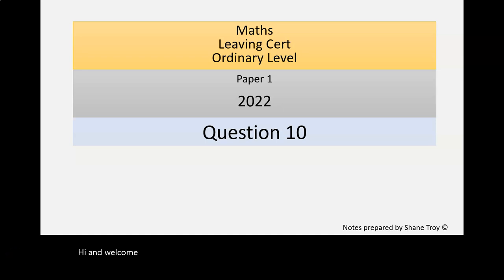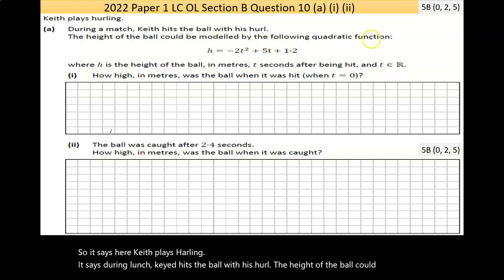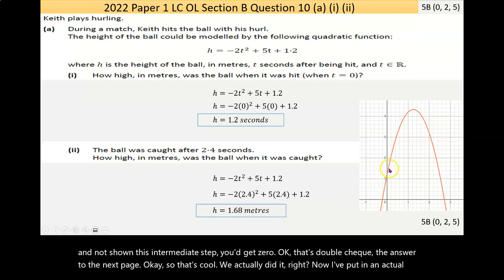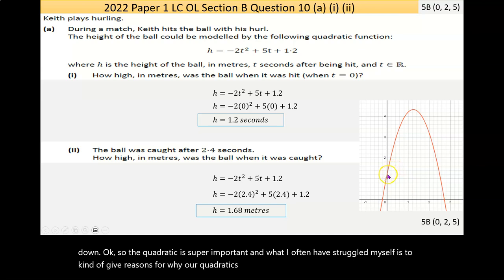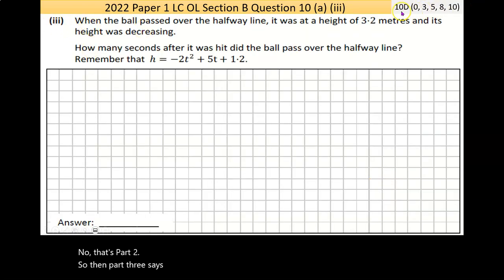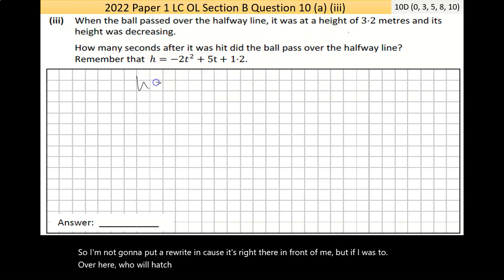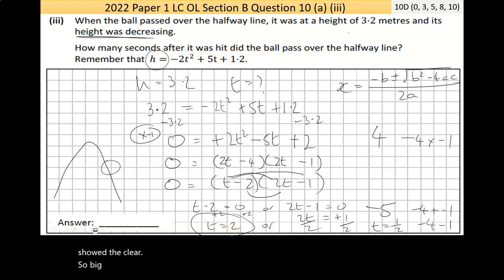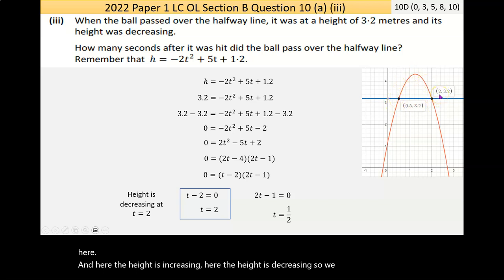2022 Paper 1 LC OL Question 10